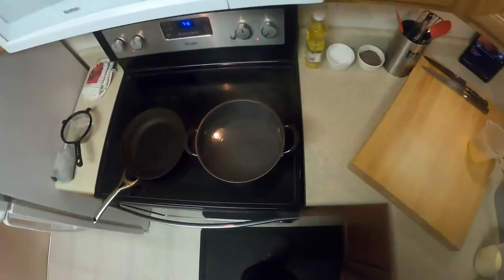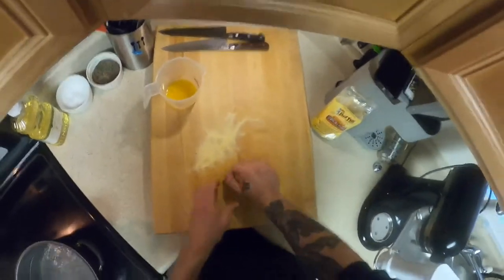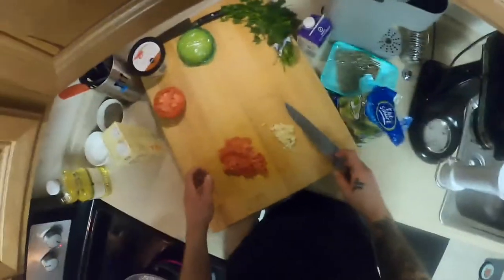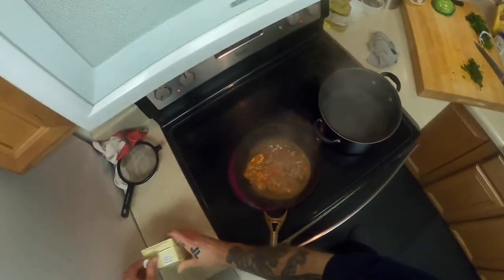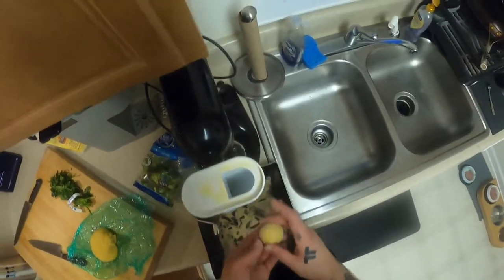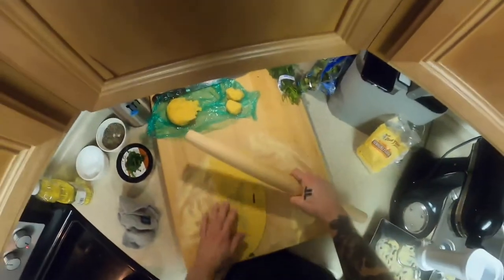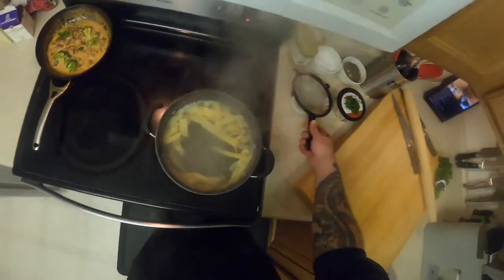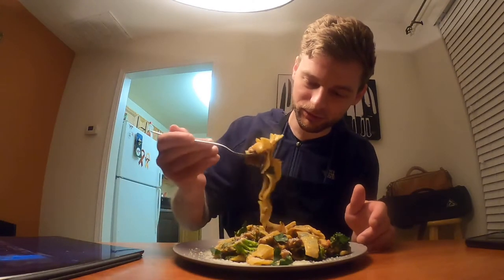How to Make Fresh Pasta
In this video I show one method of making fresh pasta. Trying to making it more user friendly and show how easy it actually is.

All you need is Semolina Flour, Eggs, Water, and Oil.

In this video I was going to make extruded pasta, but for some reason I couldn't get the dough and the extruder to work properly, so I just rolled it out and made fettuccini style pasta instead.

Combined it with Italian sausage, vegetables, and a cream sauce, you can't go wrong with something so simple, yet so delicious.

Follow for the live show!!